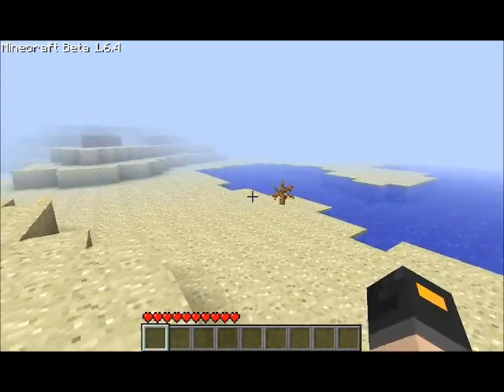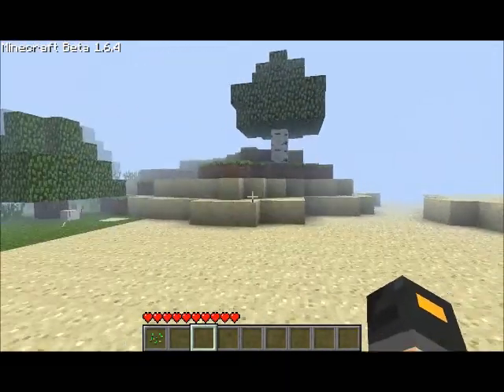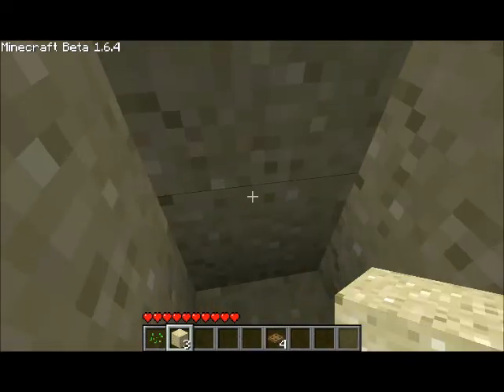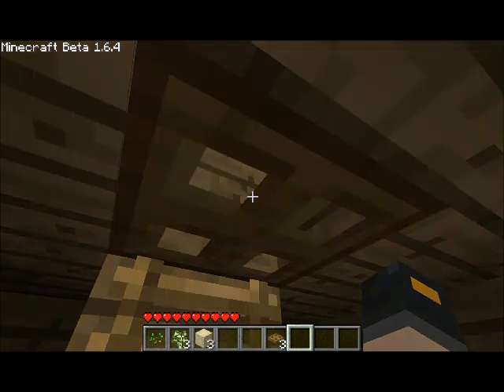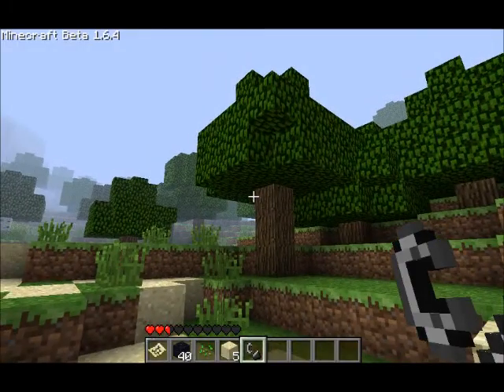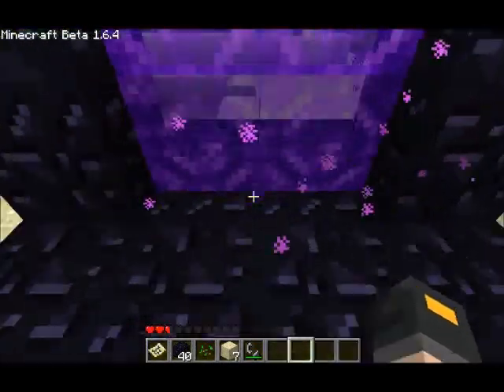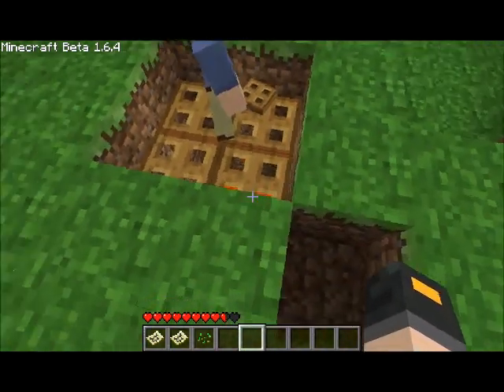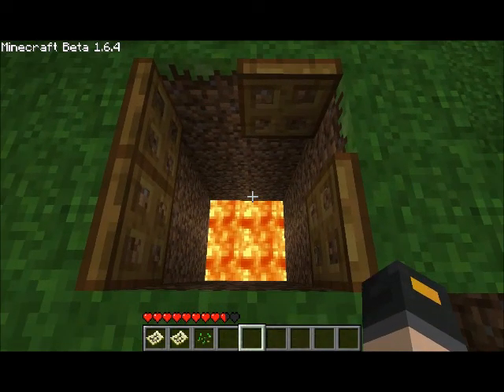Minecraft: News and Updates [1.6 Patch]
News an Updates is a series of minecraft videos done by Brocraft. It features new patches and major minecraft news for you to watch on youtube.

OR